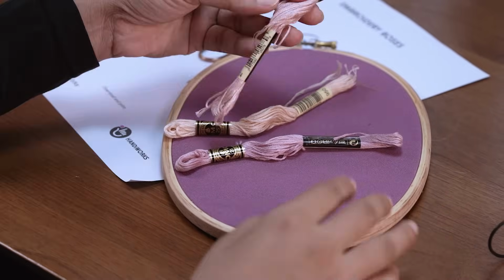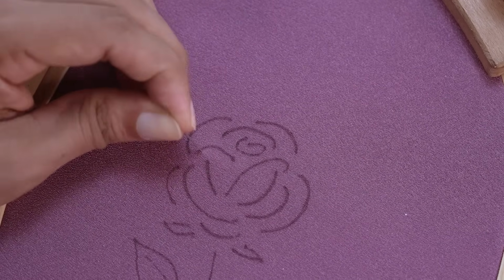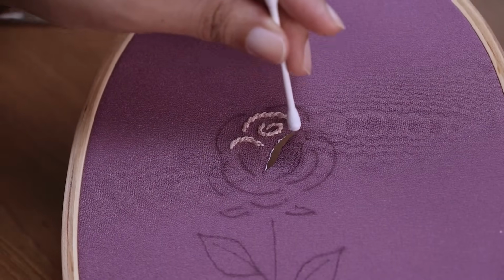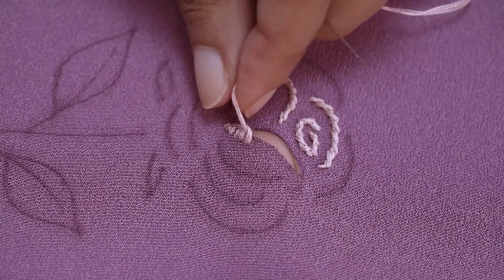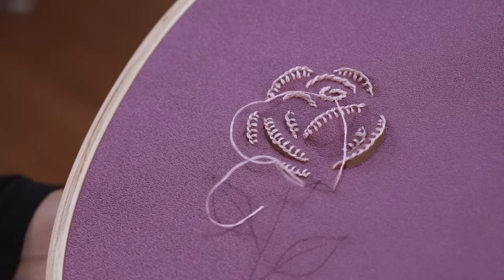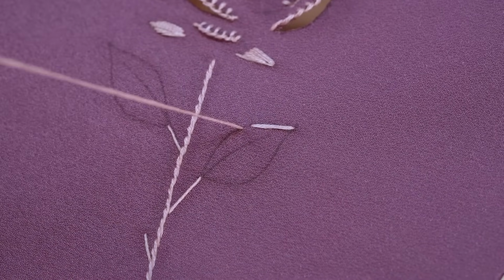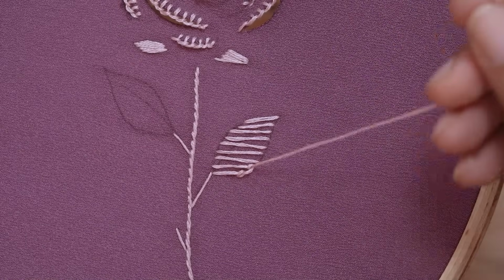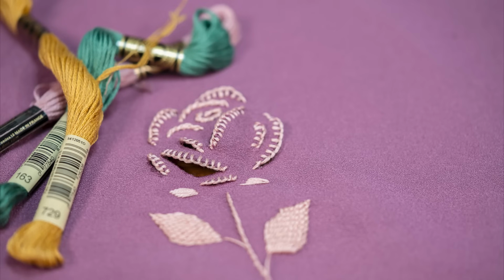Modern Cutwork Flower Embroidery on Silk Fabric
Elevate your embroidery skills with this stunning modern cutwork floral design, stitched on luxurious silk fabric! In this detailed 10-minute tutorial, you'll learn how to create a beautiful 3D flower that adds incredible elegance and a fashionable touch to any garment.